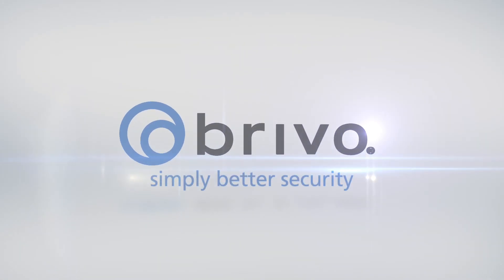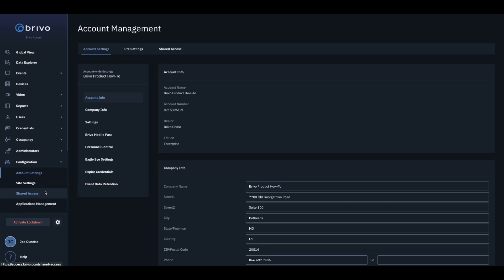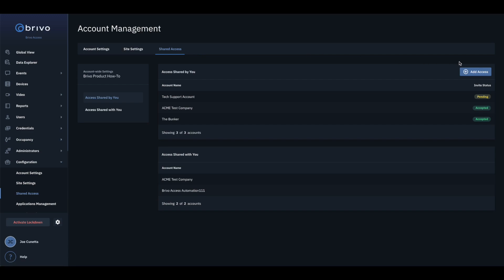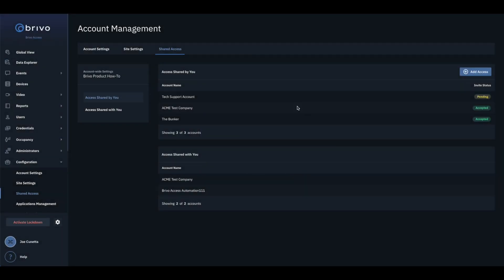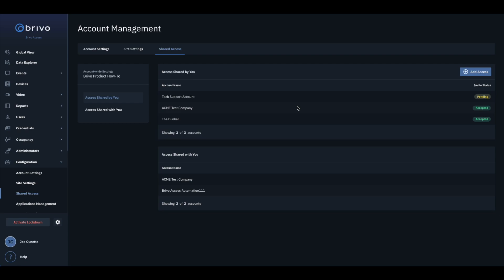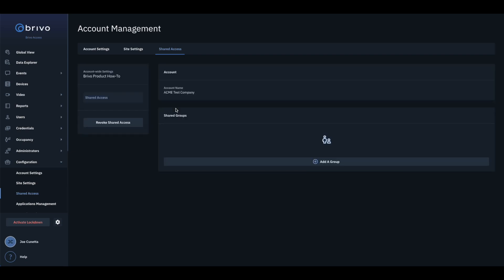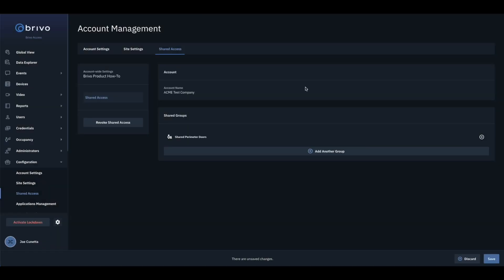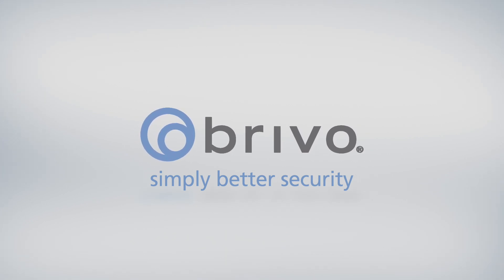Brivo Access: How to Link Accounts to have Shared Access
This video details how Admins can share access permissions between a property management access account and their tenant access accounts to improve the user experience of people moving through their property.